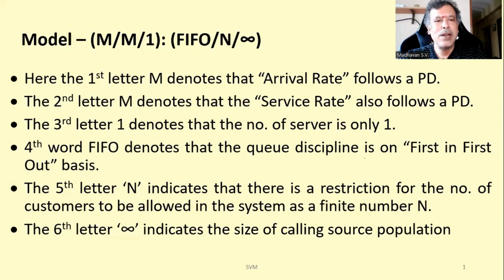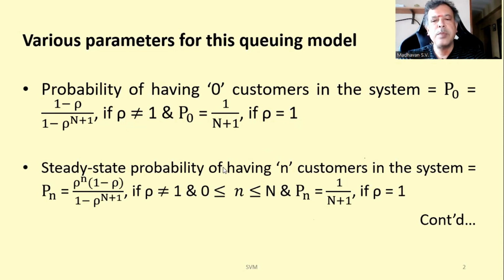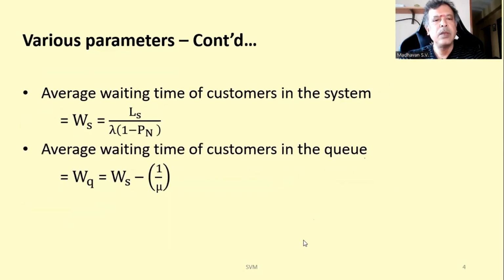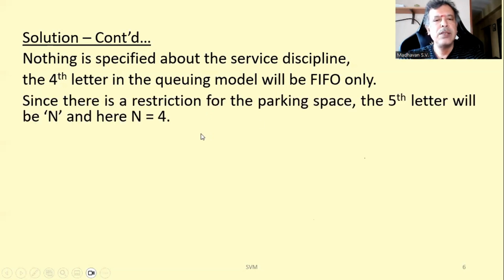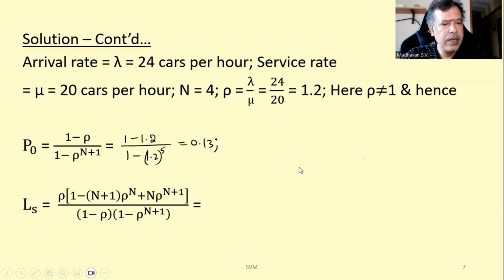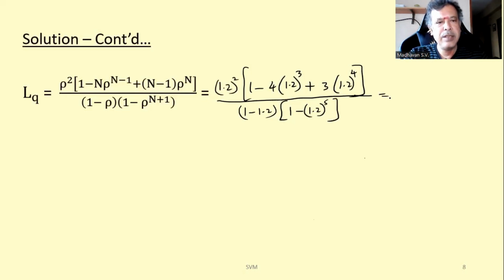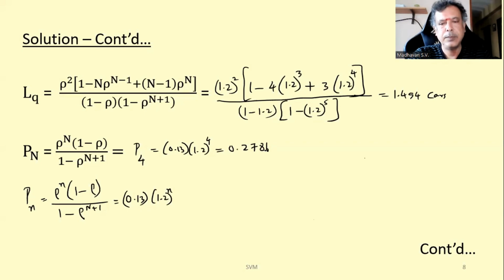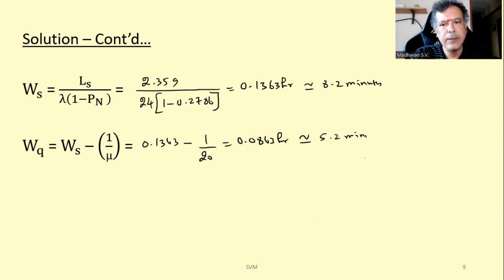6 - Exploring the Queuing Model – (M/M/1): (FIFO/N/∞)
Explanation of the queuing model (M/M/1): (FIFO/N/∞), their various parameters, with a numerical example.